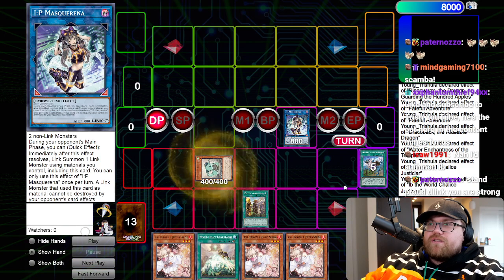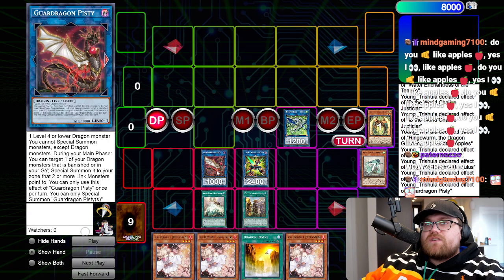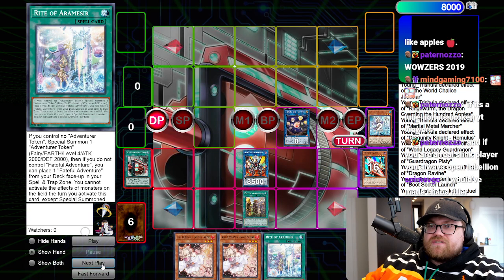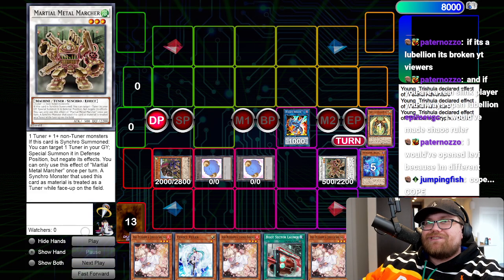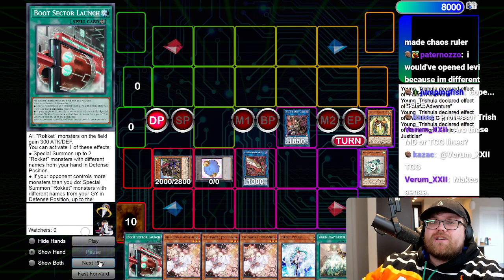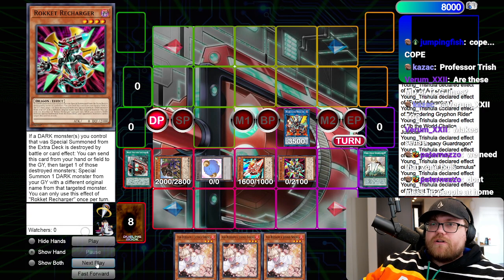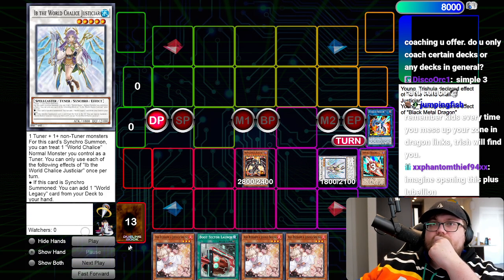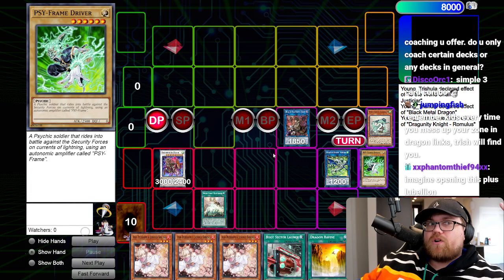THESE NEW DRAGON LINK COMBOS CHANGE EVERYTHING (Combo Tutorial)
THESE NEW DRAGON LINK COMBOS CHANGE EVERYTHING, no but like seriously these combos really add a new layer of dimension to the existing Dragon Link Strategy in the Yu-Gi-Oh! TCG.  I really hope you enjoy, I know I am.

We're now partnered with Untapped.gg! You can download the Yu-Gi-Oh! Master Duel Deck Tracker FOR FREE by using my